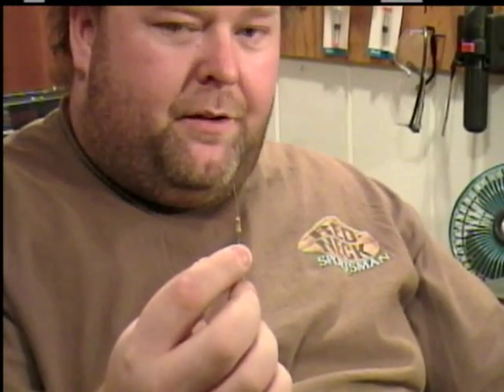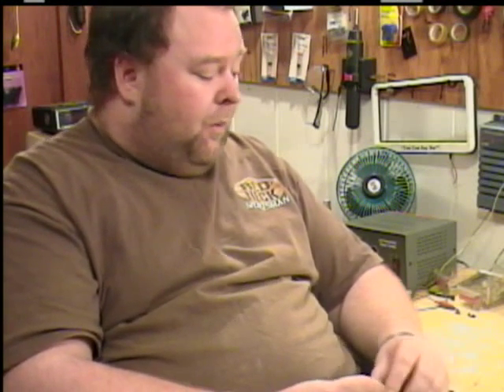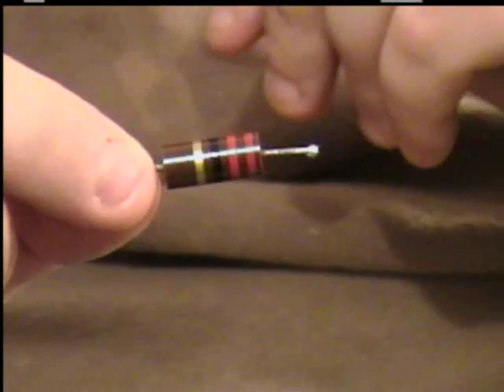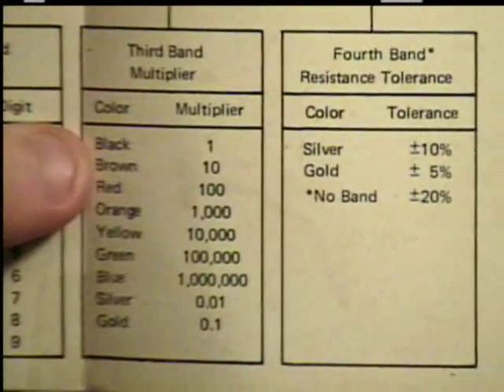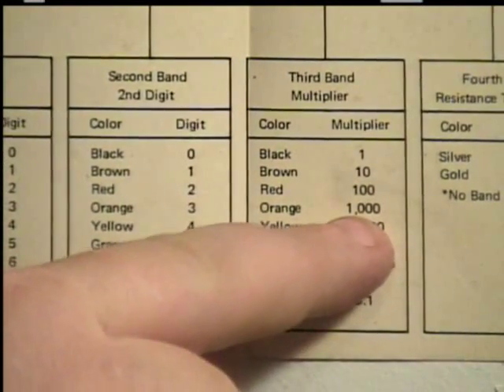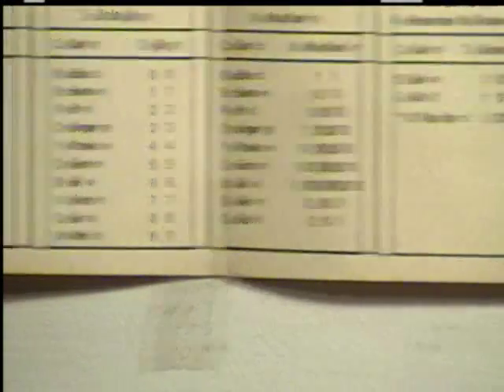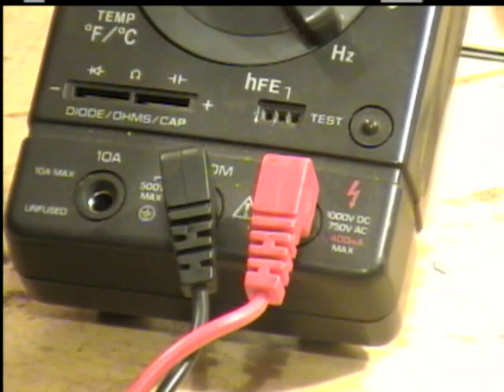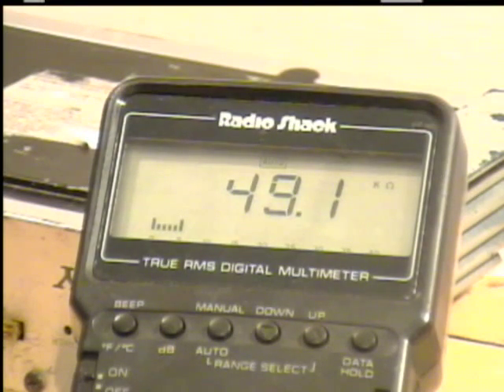Identify and measure a Resistor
Learn how to identify a resistor's value and it's tolerance using the color code and how to measure it's actual resistance in Ohms